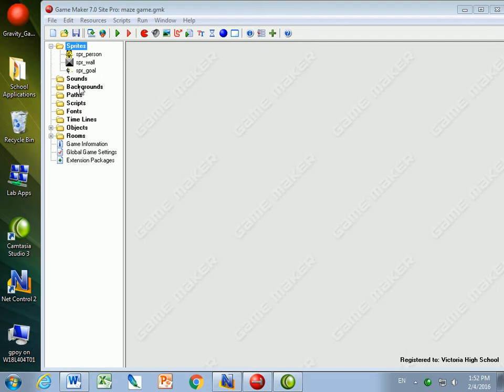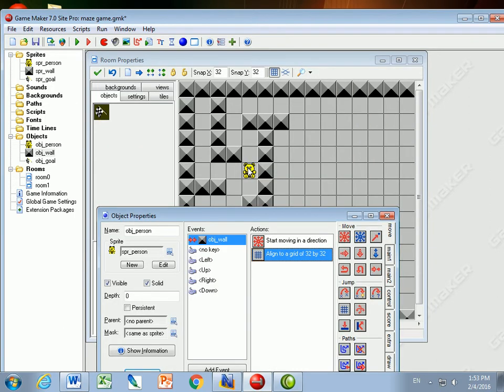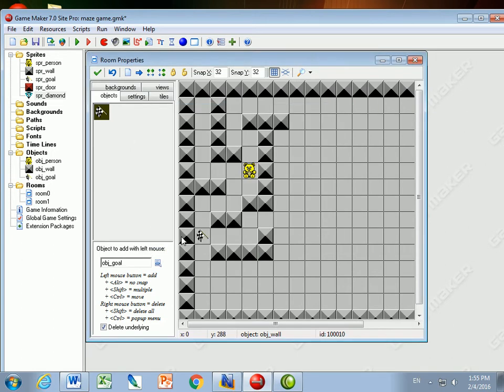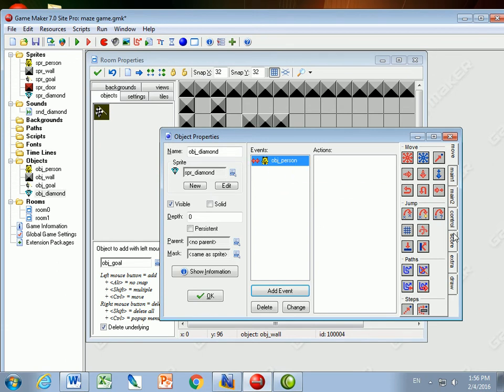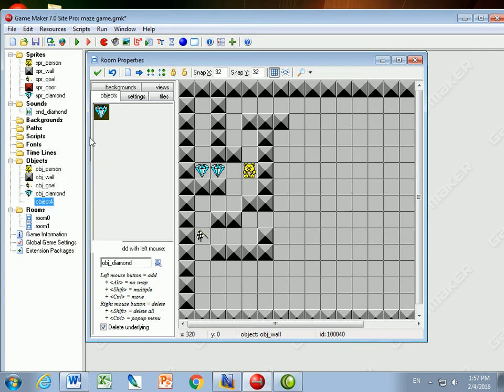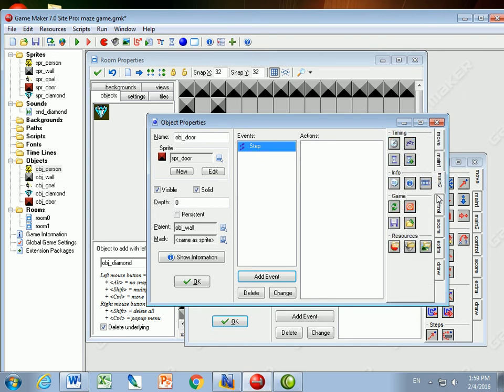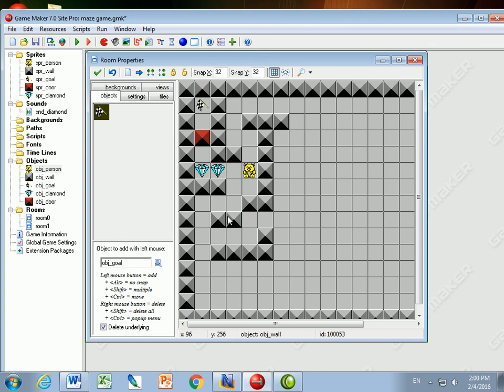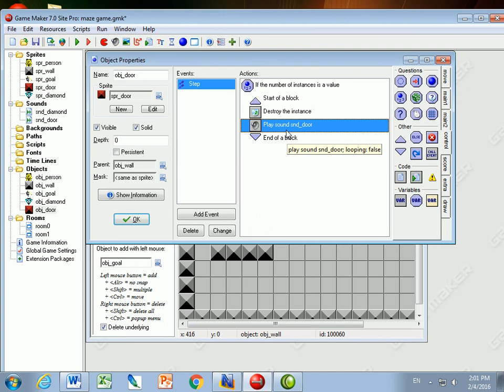MazeGame02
We will add doors and diamonds to our maze game.  We will also learn about making an object a parent.